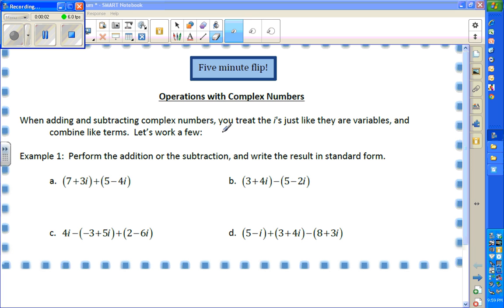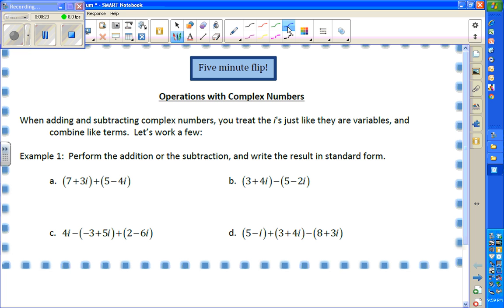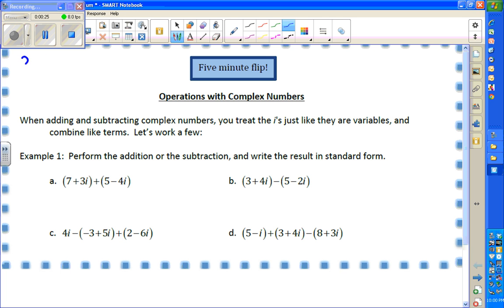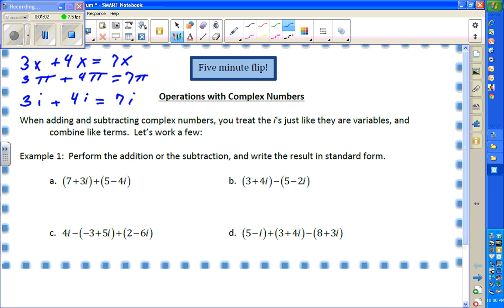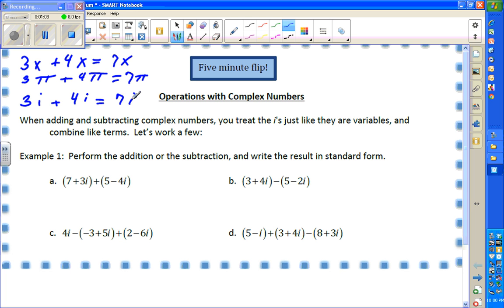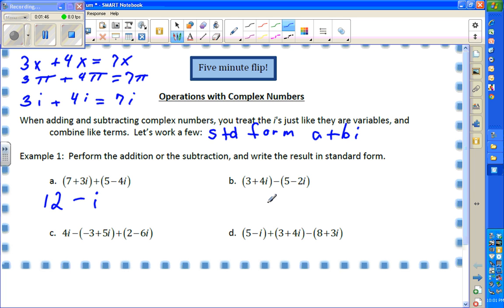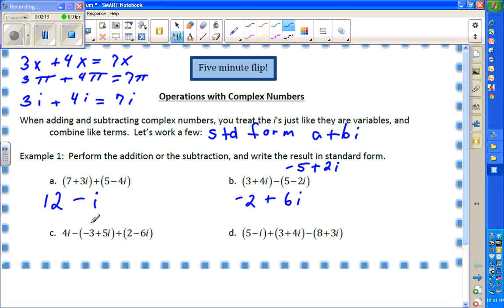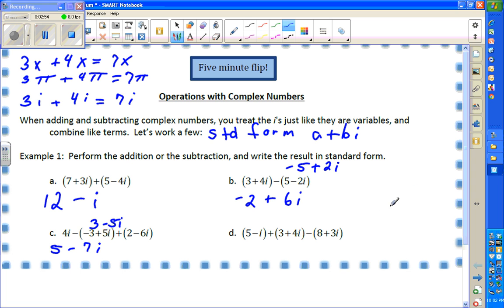Five Minute Flip - Complex Numbers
by Mrs. Liebsch